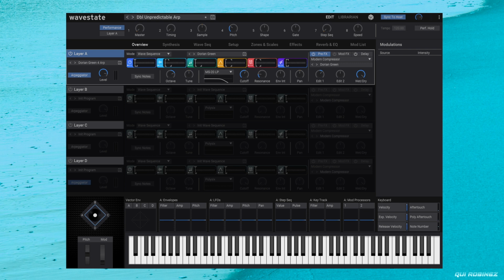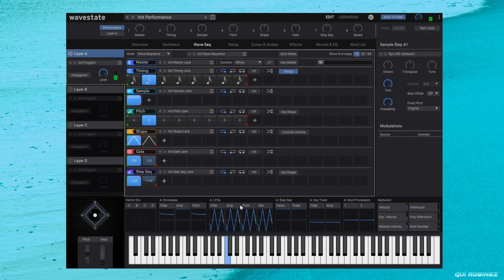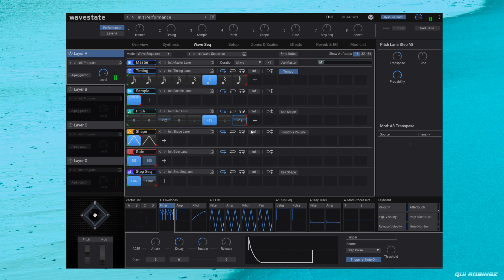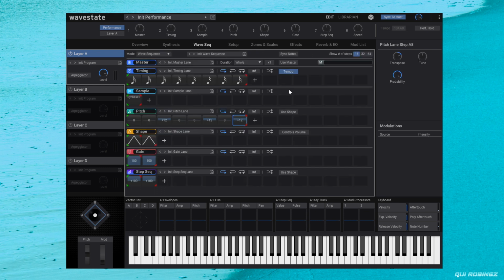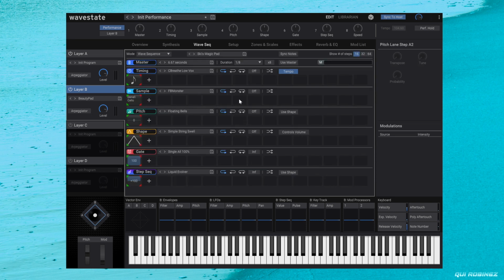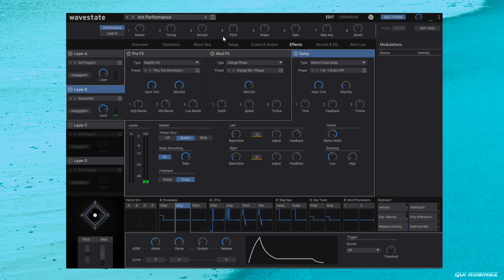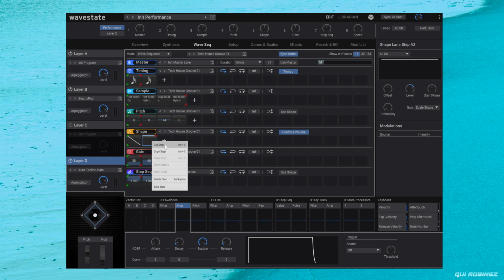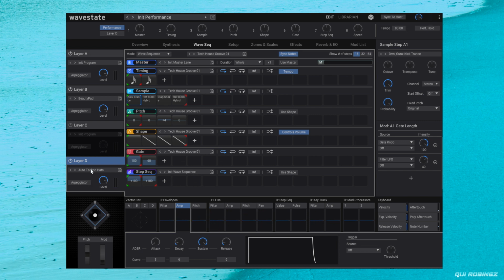wavestate native sound design tips - Equinoxe 7 Sequence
In this second episode of the sound design series I will show you how to create the Equinoxe 7 patterns based on the basic knowledge we learned in the previous wavestate native tutorials.

In this episode we are going to create the iconic bass sequence, the pad sound and some drum sounds on top of it in one performance.

Topics:
00:00 sound demo
00:37 Creating the Equinoxe 7 bass sequence
03:24 bass sequence: timing setup
04:04 bass sequence: pitch setup
06:38 create the phaser pad sound
10:00 create the drum sound
13:12 end result
13:51 outro